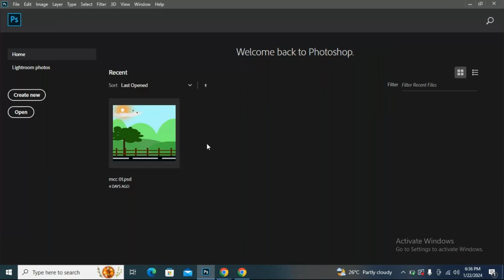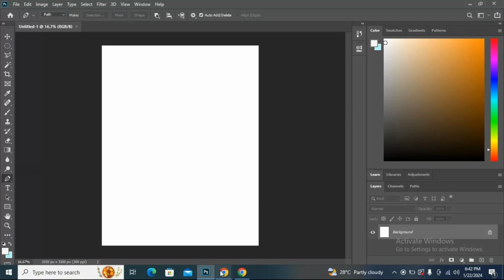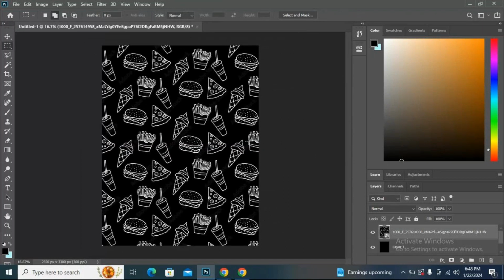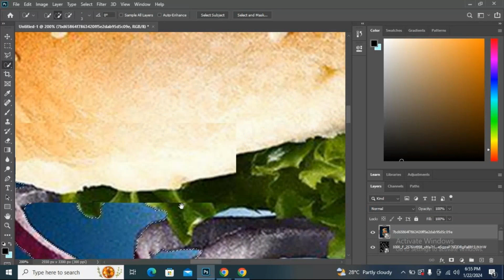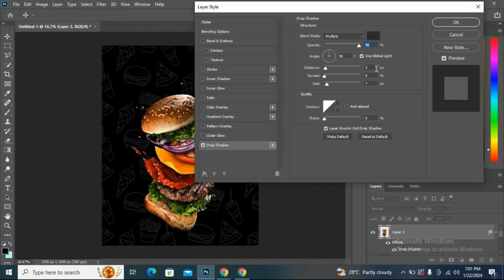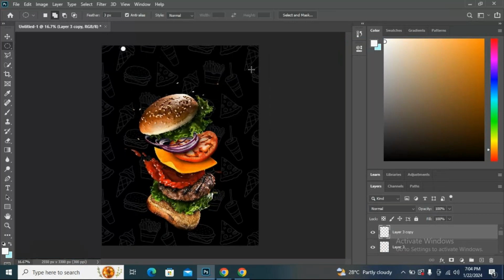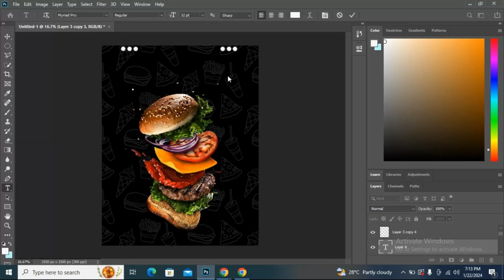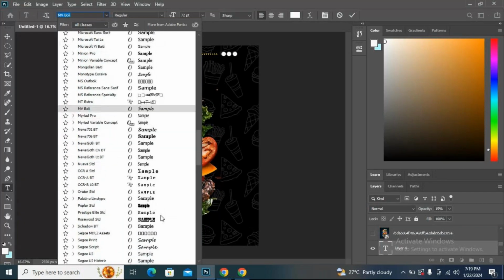Shashikala Photoshap 22nd Jan mcc